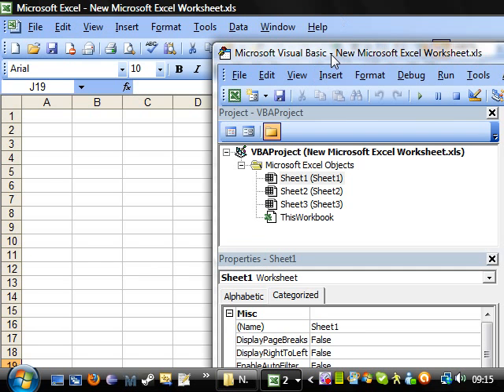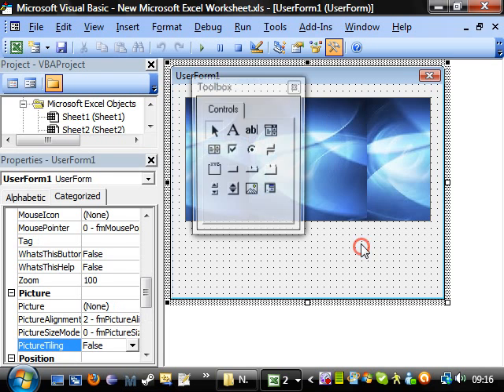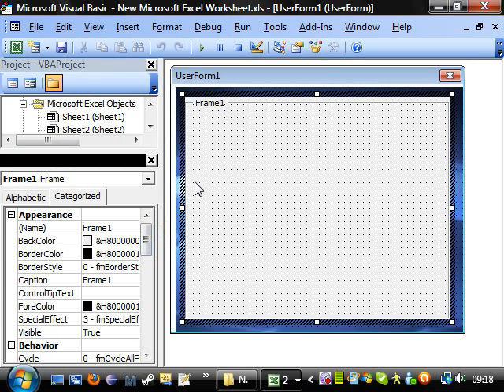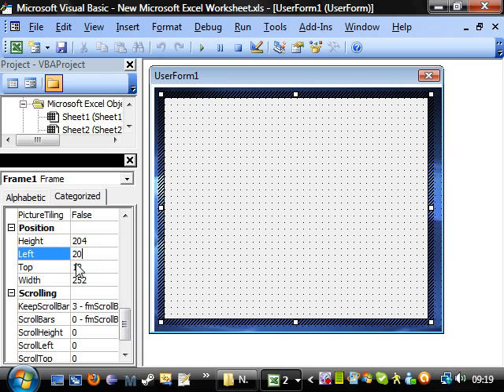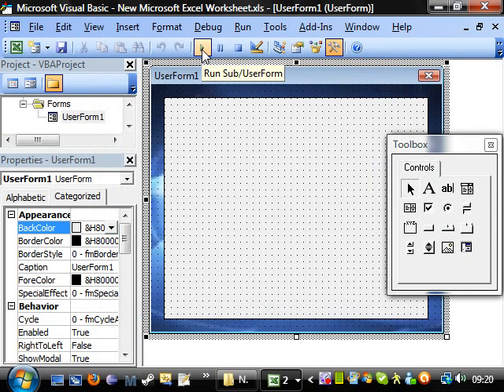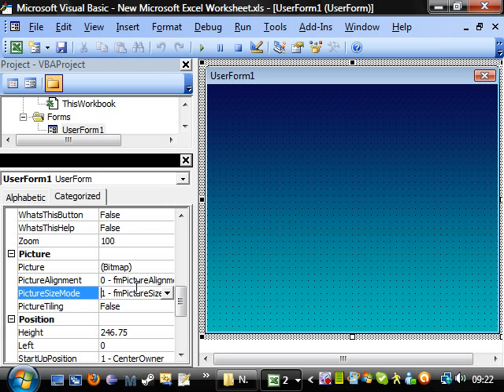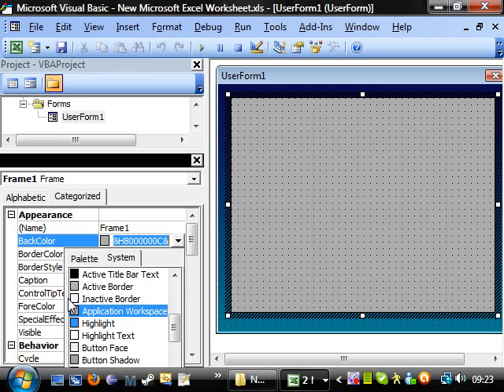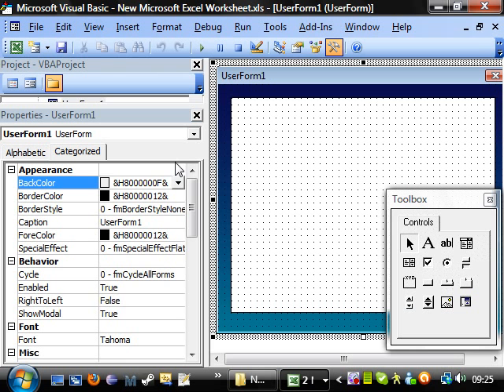Excel VBA tutorial 30 Userforms Pictures and RGB Values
Showing how to add a bit of style to your userforms.